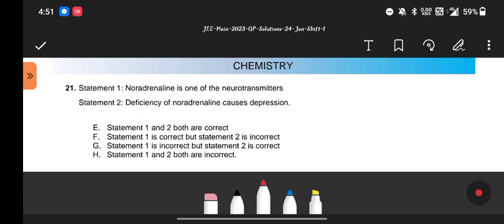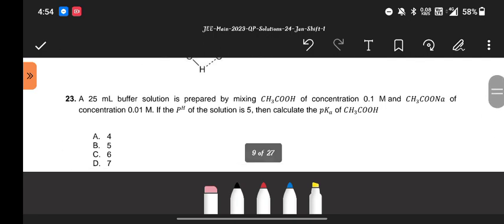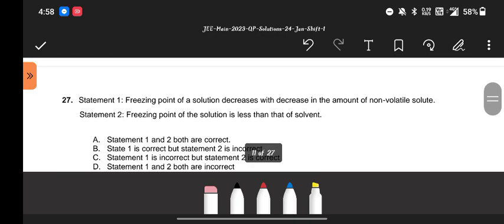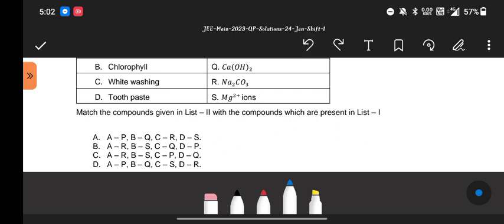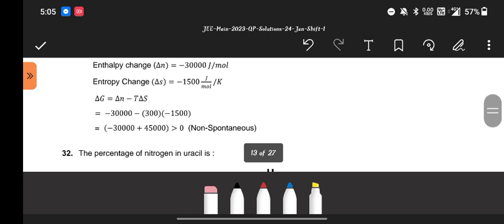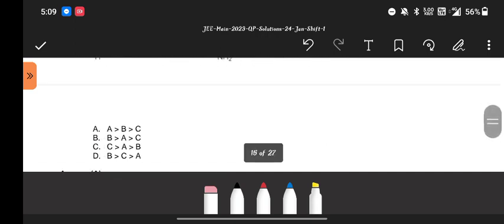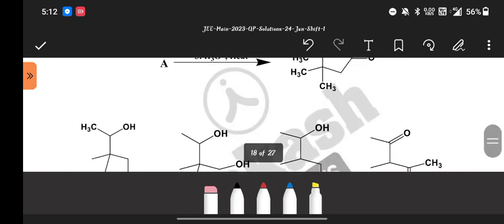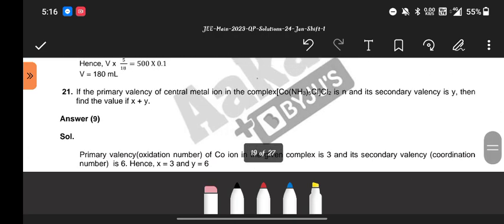JEE MAINS 2023 CHEMISTRY QUESTION PAPER WITH SOLUTIONS